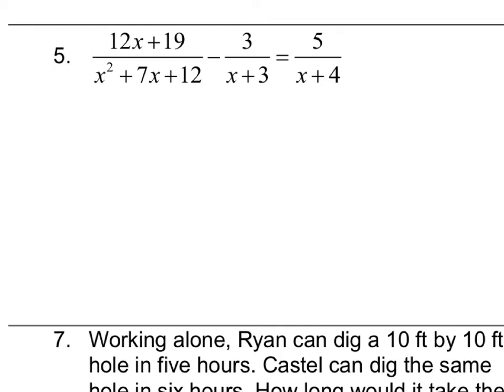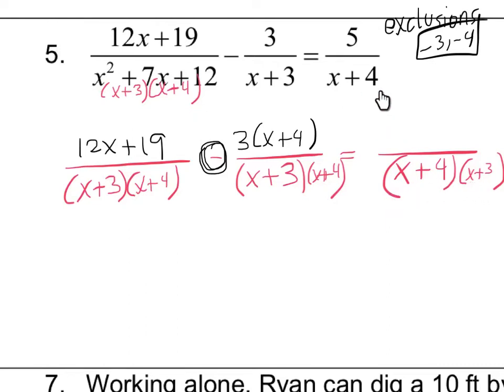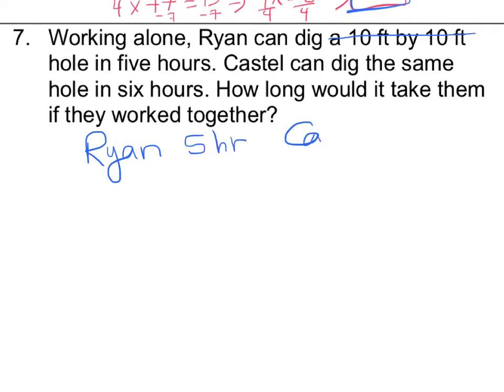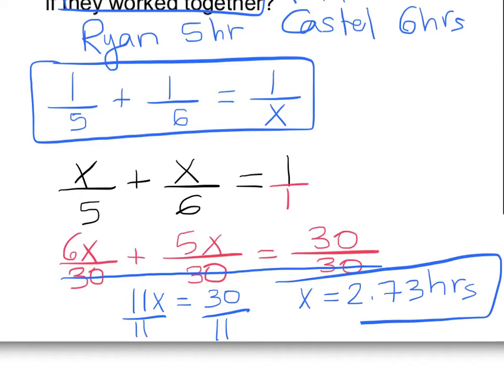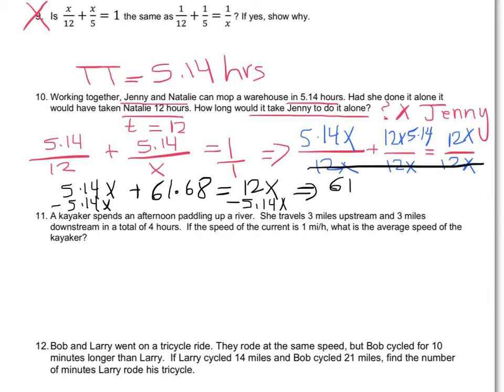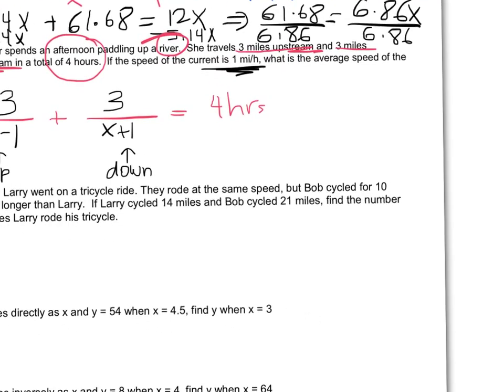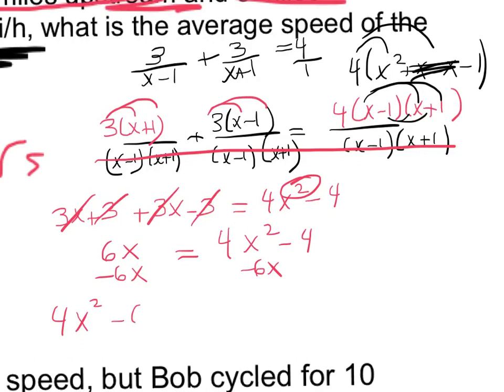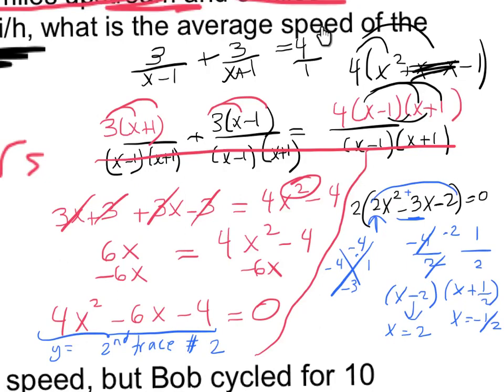Made with Explain Everything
Unit 5 Review Video 2